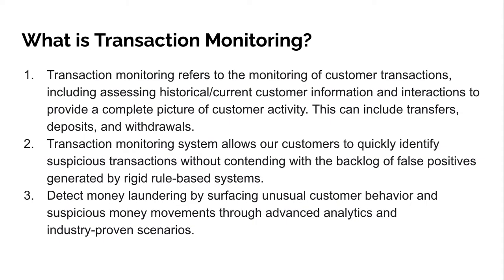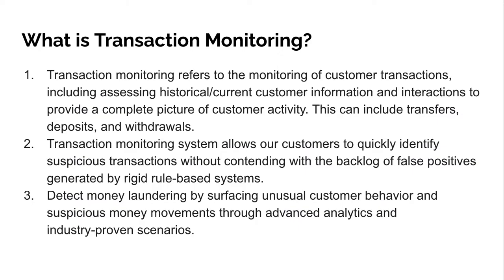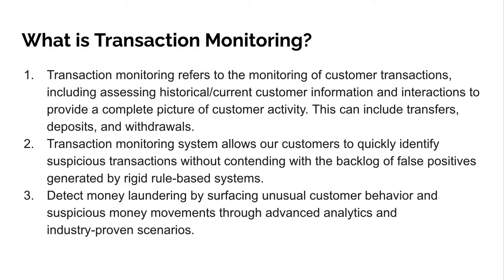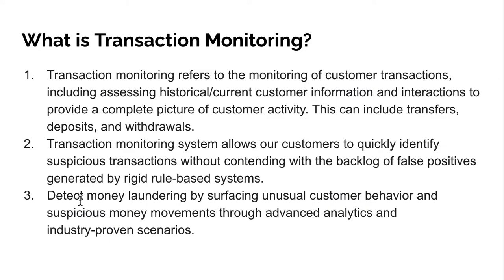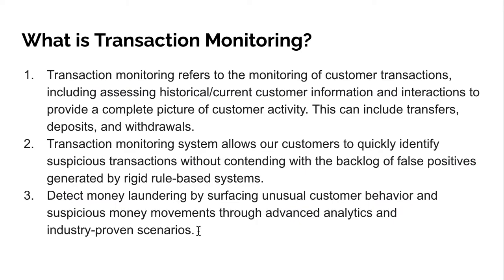Definition of Transaction Monitoring